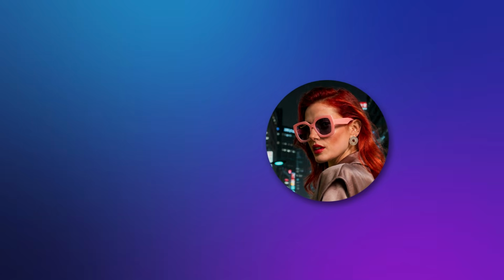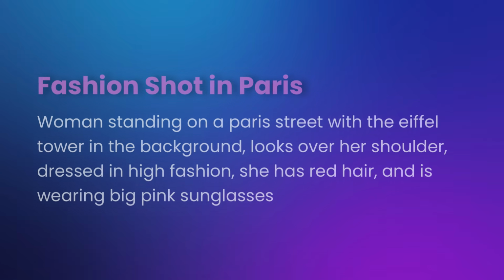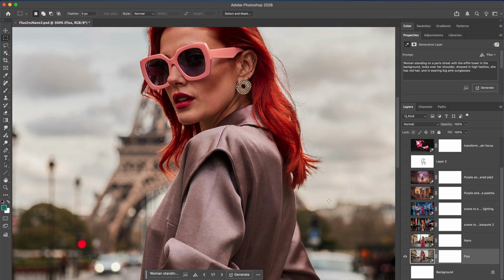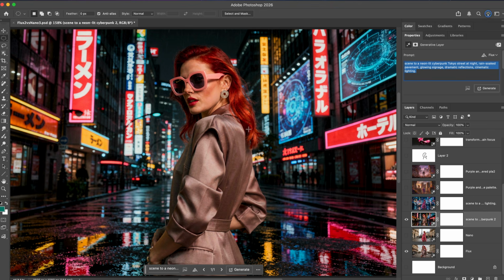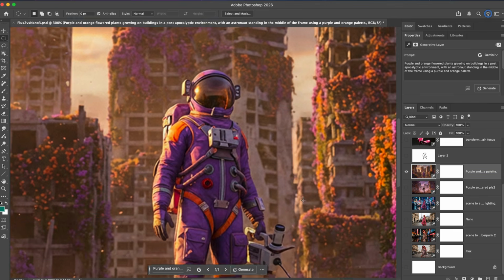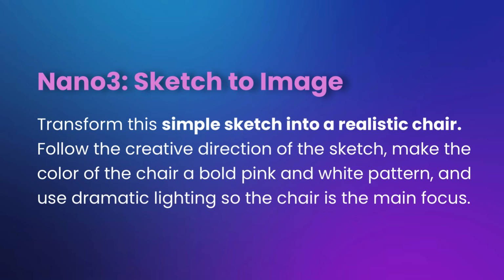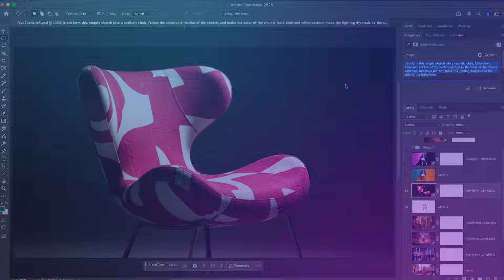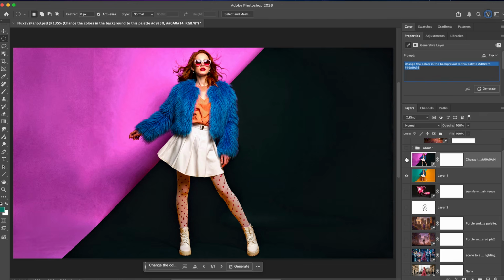Is Flux 2 Better Than Nano Pro?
Flux.2 pro vs Nano Banana Pro — which one actually performs better inside Photoshop 2026? The answer might surprise you! And see how Nano Banana 2 did against GPT Image 2! Shocker!

I tested both models side by side using the same prompts: a fashion portrait, a full scene transformation, a cinematic world build, and unique skillset of each model. The results genuinely surprised me.

Nano Pro is still incredible for cinematic expansion and creative pushes. But Flux 2 handled lighting more consistently, followed prompts more closely, and delivered brand-safe edits — at half the Adobe credit cost.

If you’re working inside Photoshop and choosing between these premium AI models, this comparison should help.

00:00 – Flux 2 vs Nano Pro (What I Tested)
00:35 – Round 1: Paris Fashion Prompt
02:05 – Round 2: Tokyo Night Transformation
03:55 – Round 3: Cinematic Astronaut Scene
05:30 – Round 4: Strength Test (Sketch & Brand Colors)
07:10 – Final Verdict (What Changed My Mind)

🔹 Links